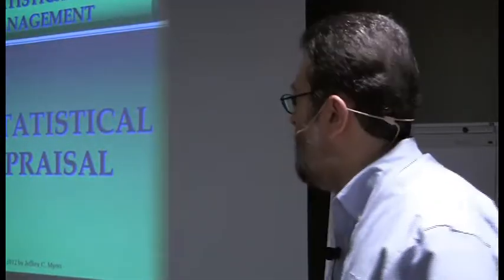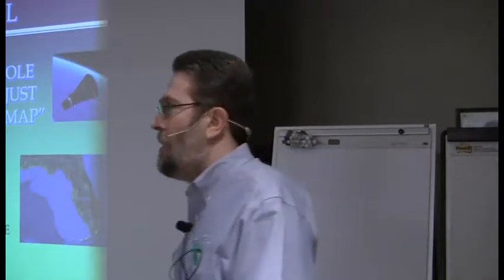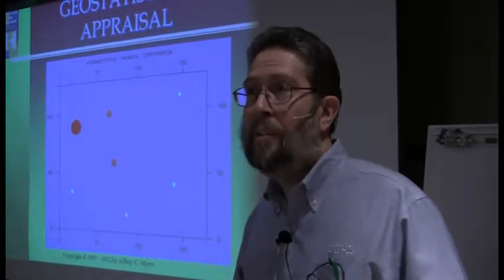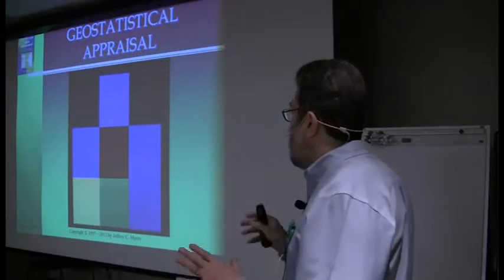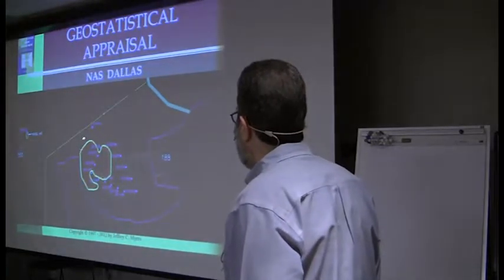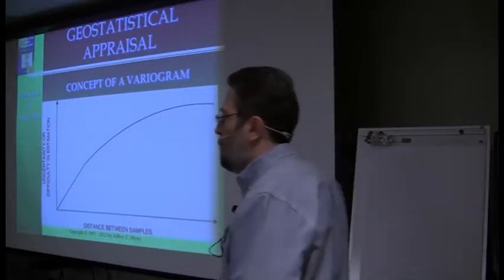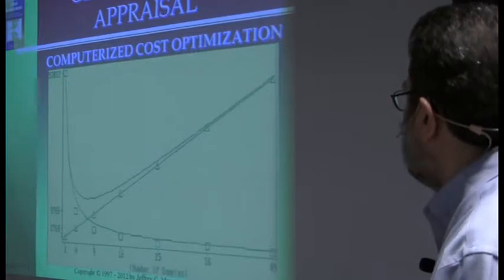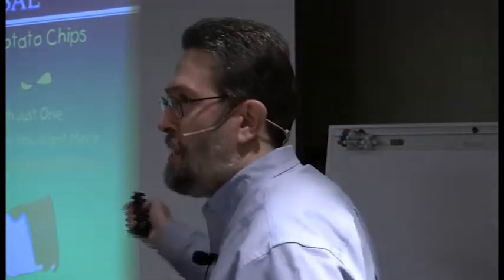Geostatistical Appraisal 2012 (Module 4)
4th module in a 13 module series (2012):
Geostatistical Error Management for Soils and Groundwater
Location: Idaho Department of Environmental Quality, Boise, Idaho
Instructor: Jeff Myers